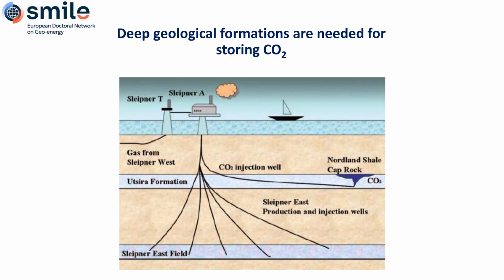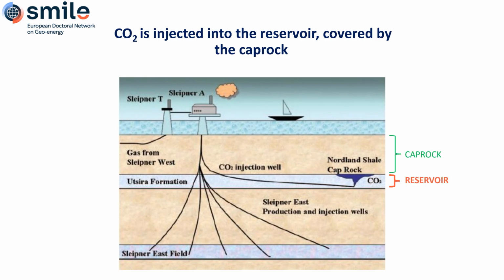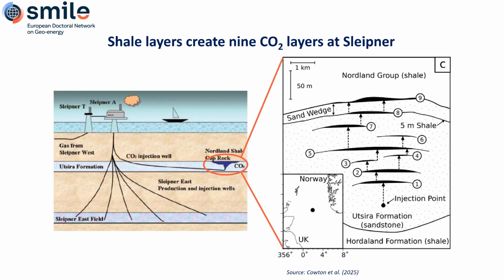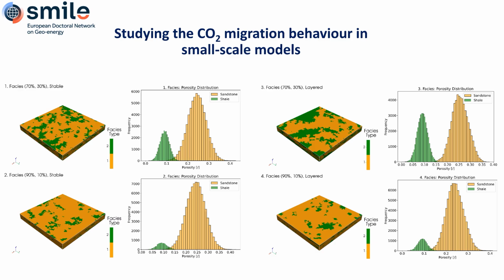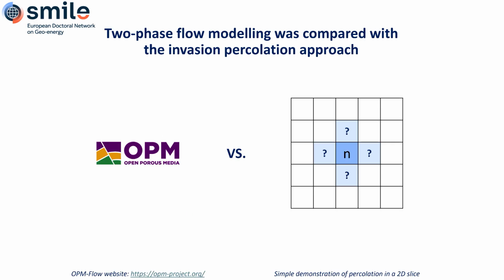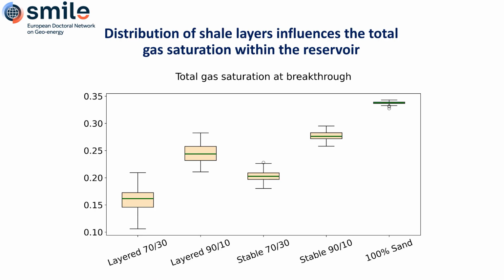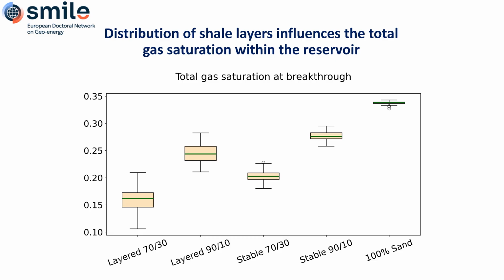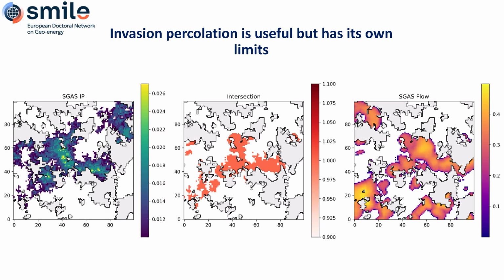CO2 migration in heterogeneous rock systems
Mateja Macut, SMILE MSCA-DN Doctoral Candidate, studies how C02 moves underground in CO2 underground storage projects